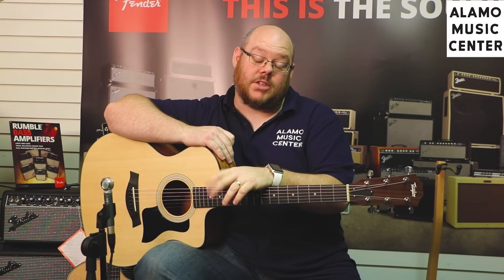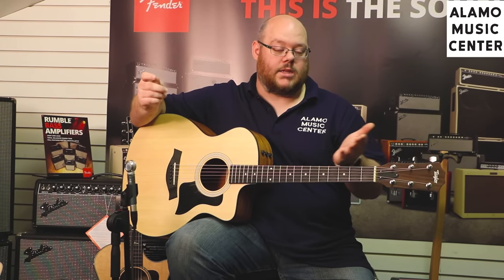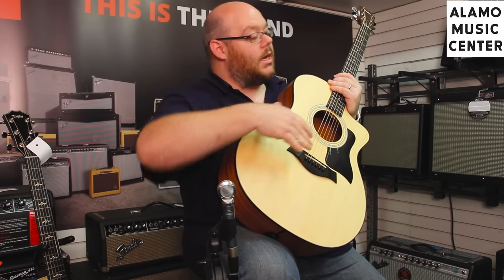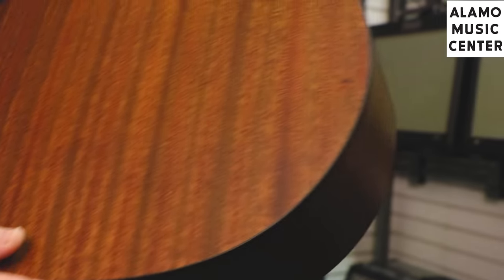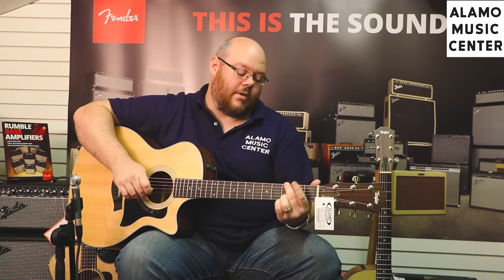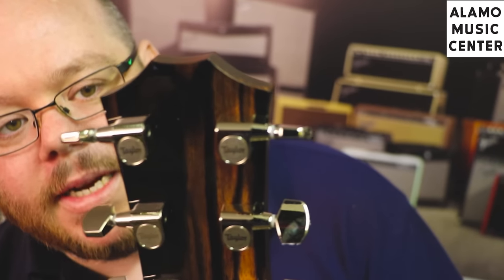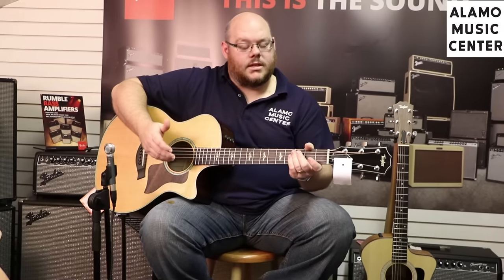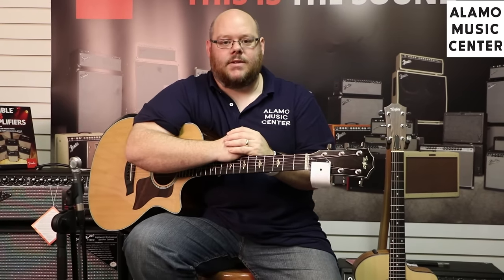Taylor 100 vs. 300 vs. 600 Series Comparison - What Makes A Guitar Expensive?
Why does this guitar cost $3000 and that guitar only costs $99? Chris McKee with the breakdown.

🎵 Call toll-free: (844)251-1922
🎶 Connect: @alamomusic